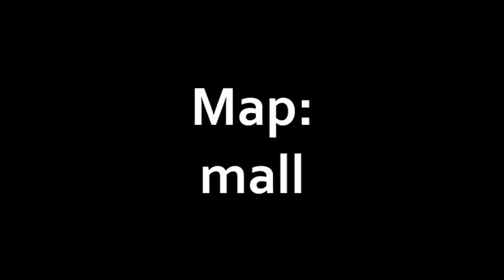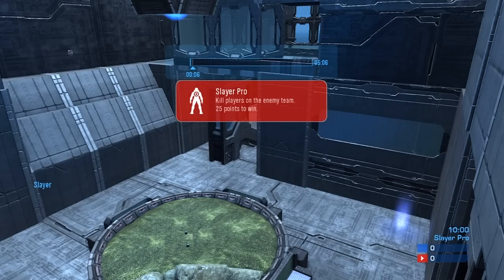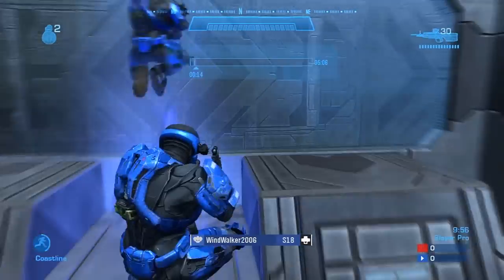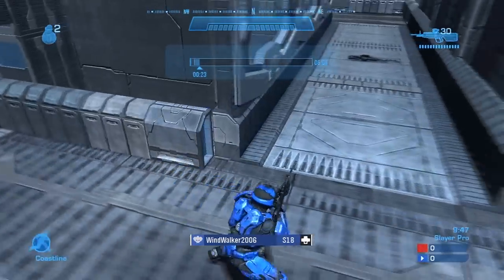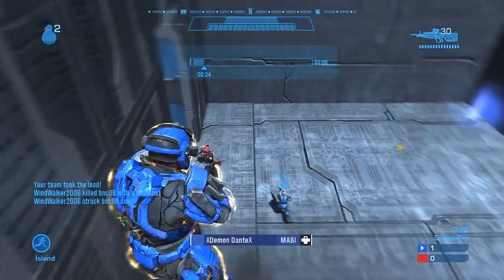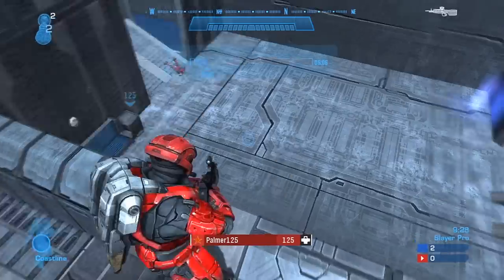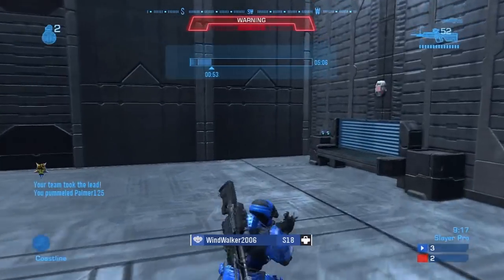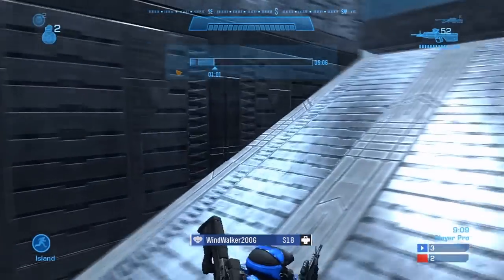Forge Review 45 - Mall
Forge Reviews Episode 45. This is a ok slayer map.